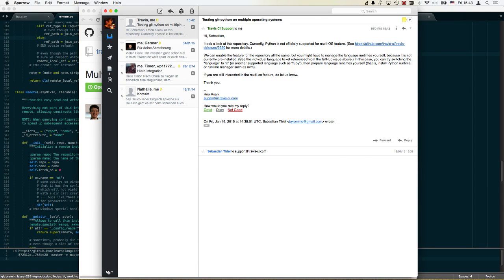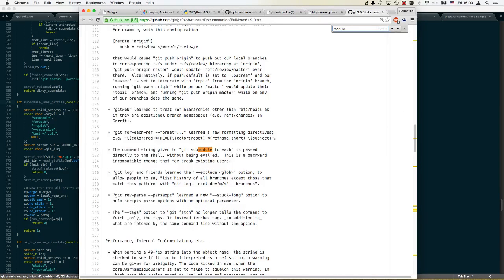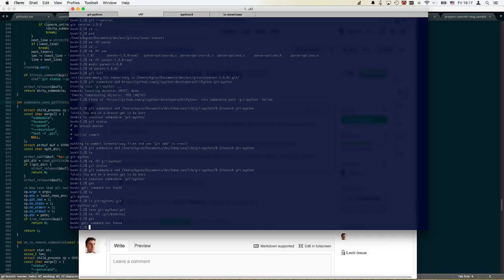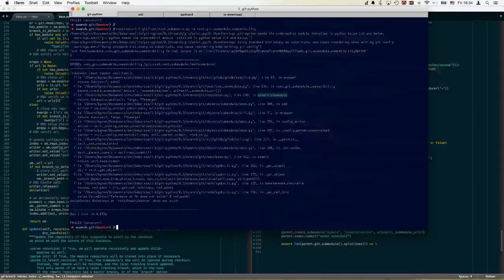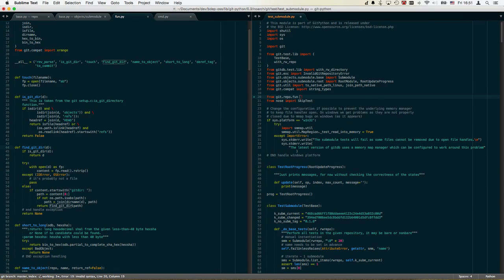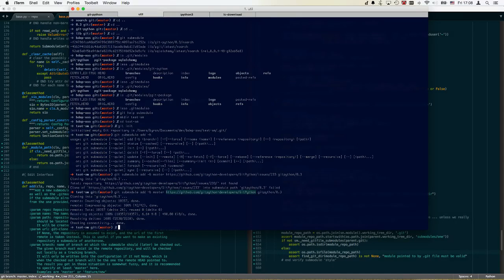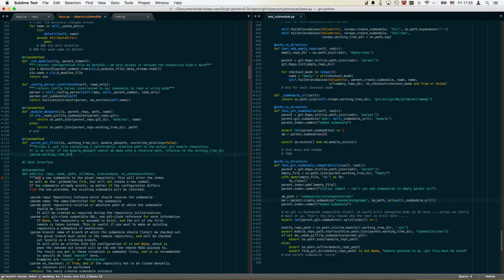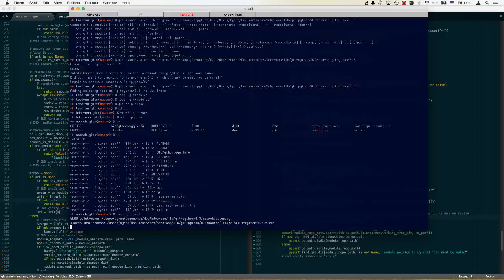step two towards fixing git-python submodules - 1 / 2